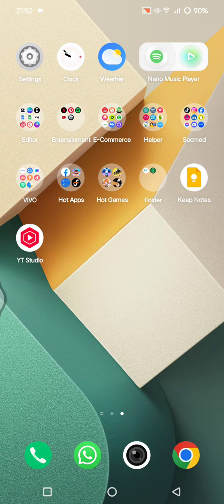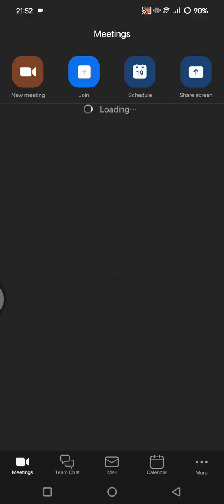How to Find and Use Virtual Backgrounds in the Latest Zoom App Version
Want to elevate your Zoom meetings with professional virtual backgrounds? This video will guide you through the simple steps to enable and customize virtual backgrounds in the latest Zoom app